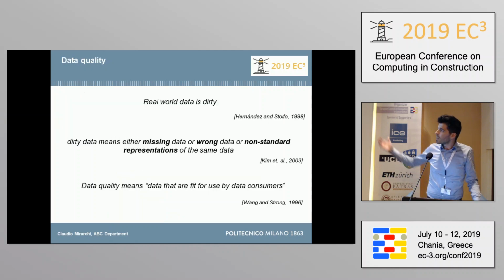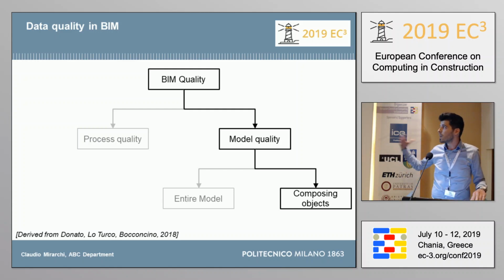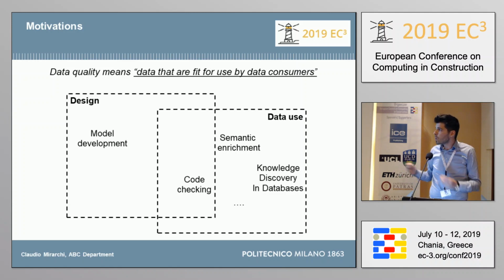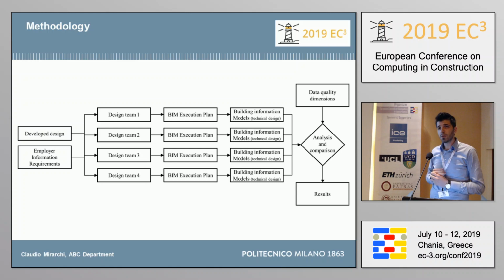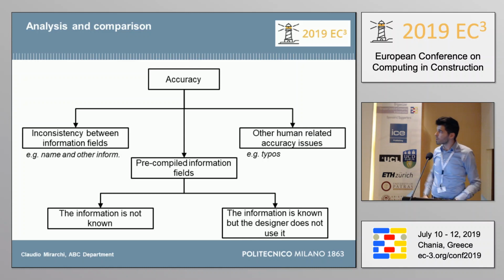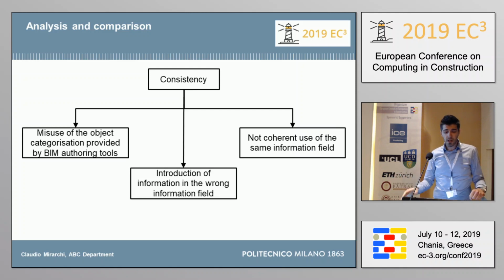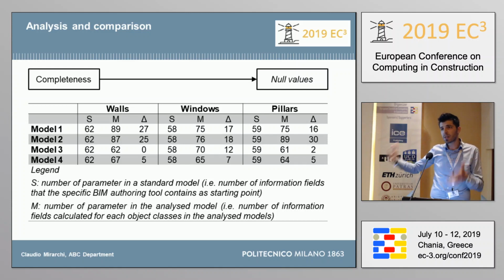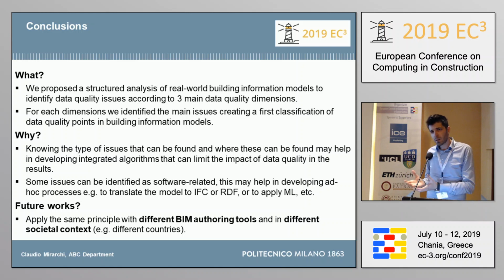2019 EC3 - DAASR - Mirarchi, Claudio - Building information models are dirty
Title: Building information models are dirty

Authors: Mirarchi, Claudio;
 Pavan, Alberto

Session: Data Acquisition, Analysis, Simulation & Resilience

Abstract: Building Information Modelling (BIM) processes imply an intensive use of information. Nevertheless, several studies revealed critical issues in the data quality of information models. While some studies presented interesting works in the evaluation of model quality with reference to IFC. The analysis of the data quality issues in native models remains a research gap as well as the understanding of where these issues are generated. This research proposes an analysis of four information models to evaluate and classify data quality issues according to three dimensions, i.e. accuracy, coherence and completeness. Results highlighted user behaviours and/or technological limitations in real-world applications.